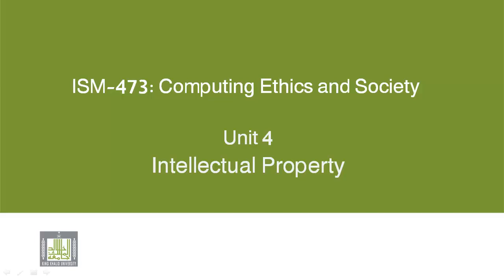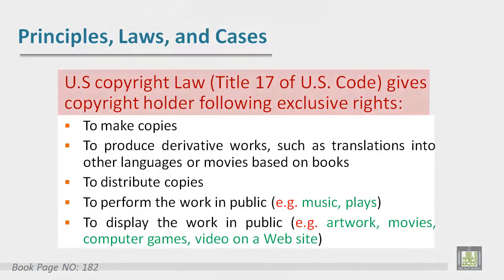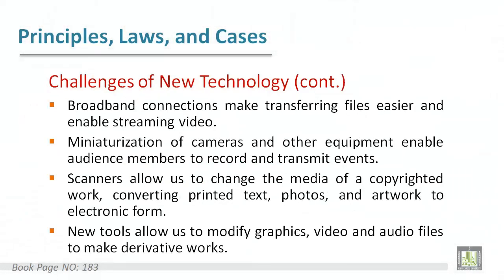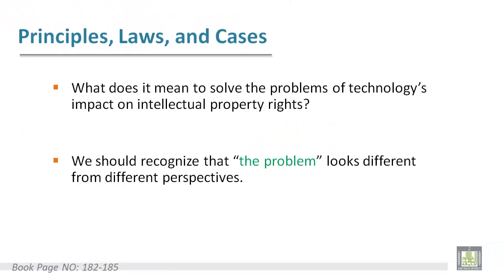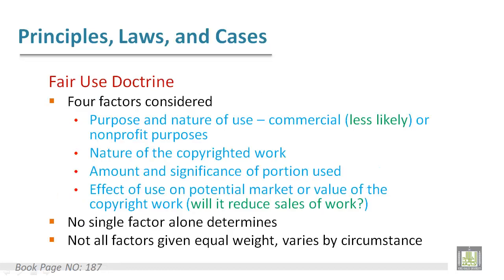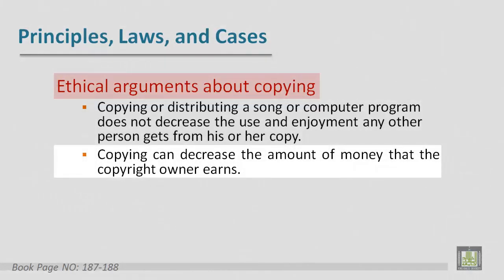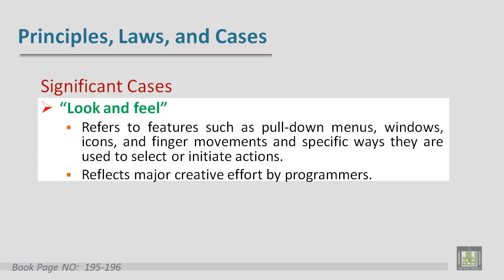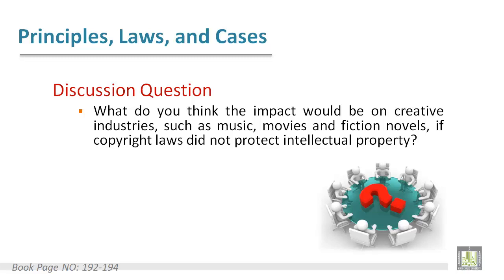Computing Ethics & Society - Lecture 10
Intellectual Property
- Principles, Laws, and Cases